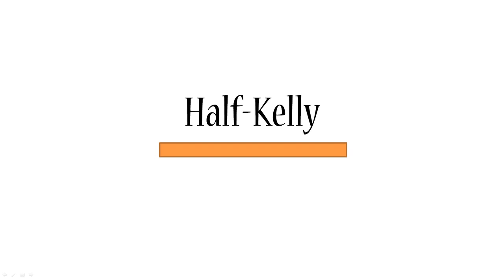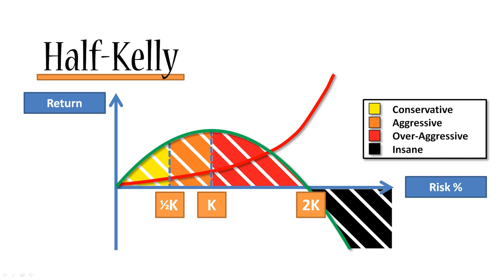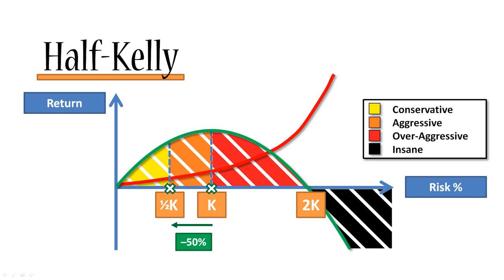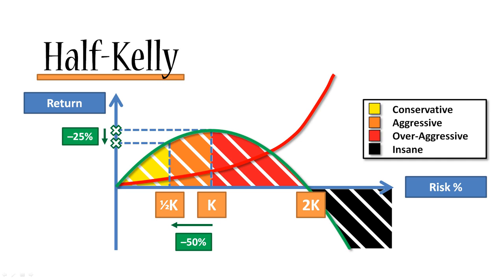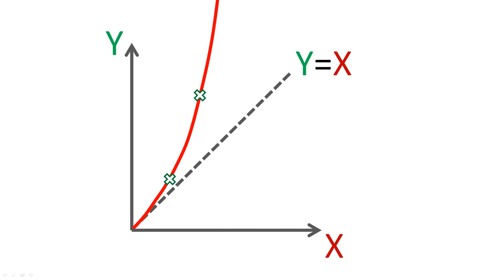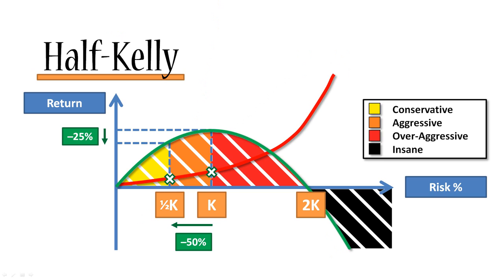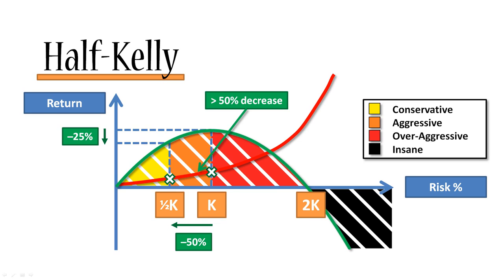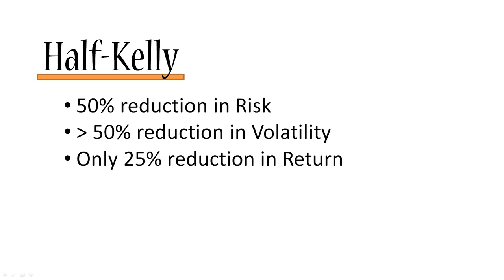WebHD 720p 117